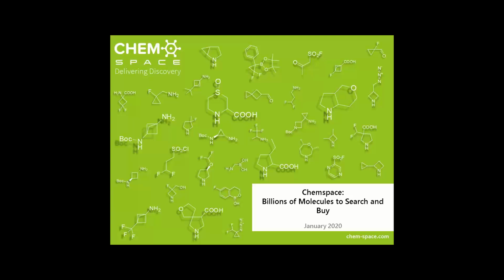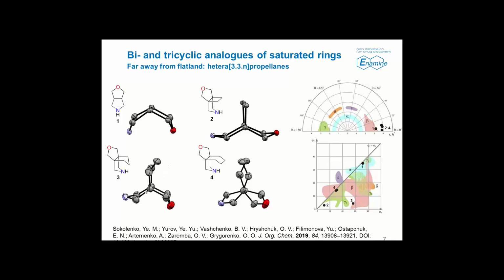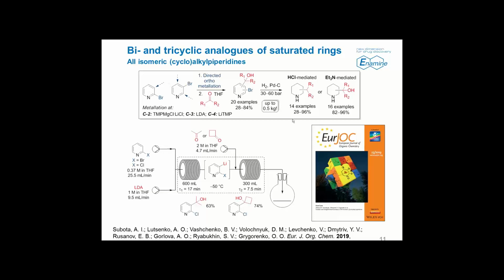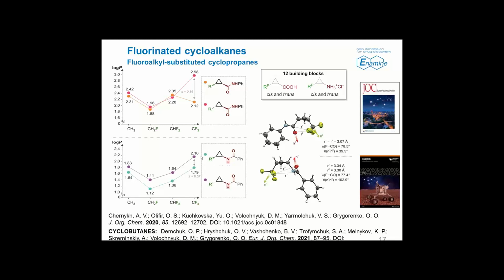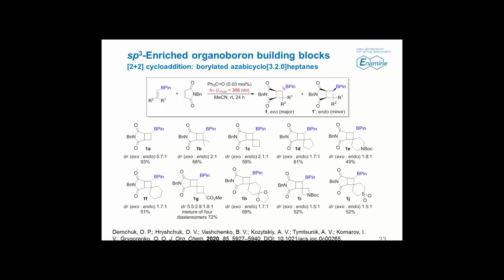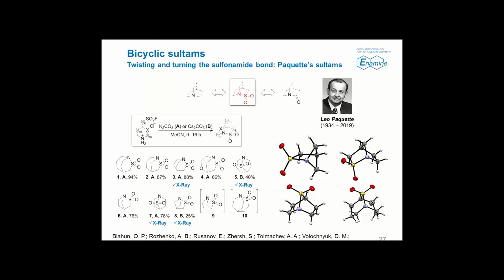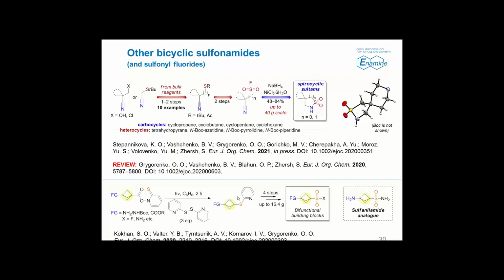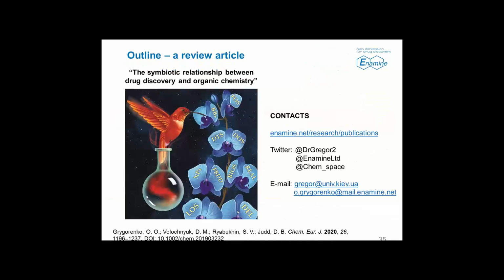Research at Enamine a review of recent scientific publications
Dr. Oleksandr O. Grygorenko gives a talk on recent papers from the Scientific Support Department and its collaborators, providing a brief view on a huge diversity of chemistries done at Enamine Ltd. The discussion will cover research on building blocks and compound libraries for drug discovery, organofluorine, organosulfur, and organoboron chemistry, among others.